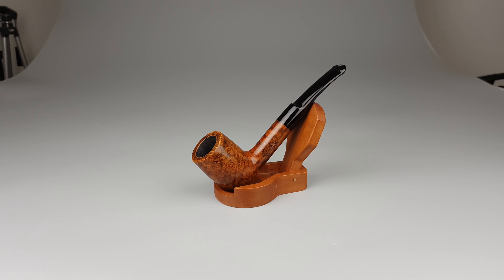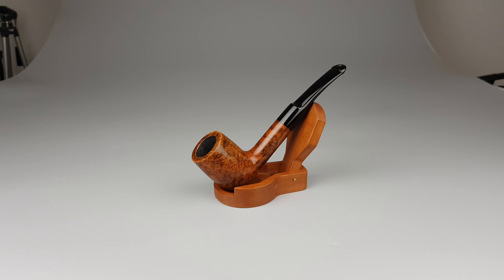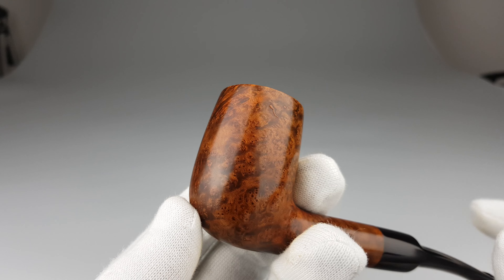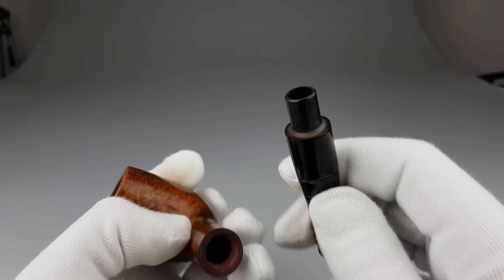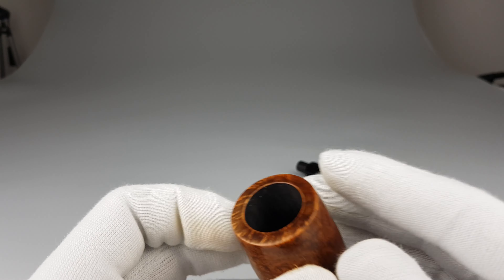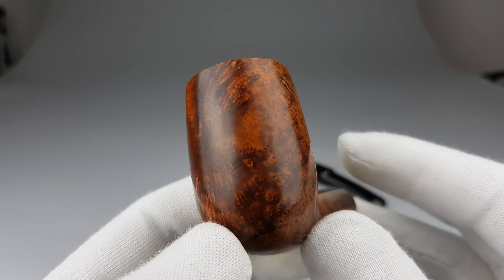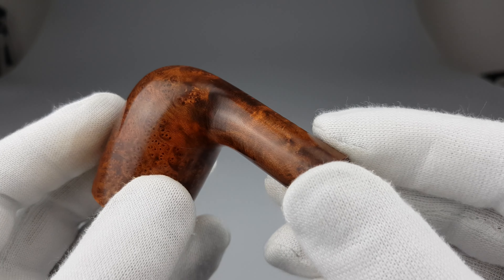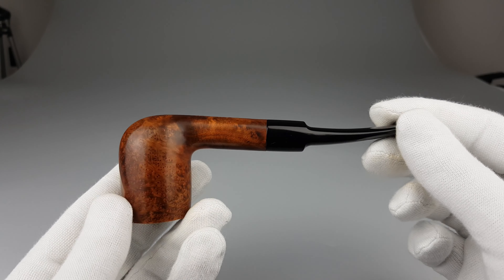Vauen Dr. Perl Smooth Half Bent Saddle Stem P-Lip (6298) 9mm